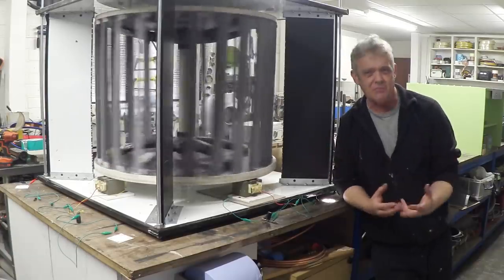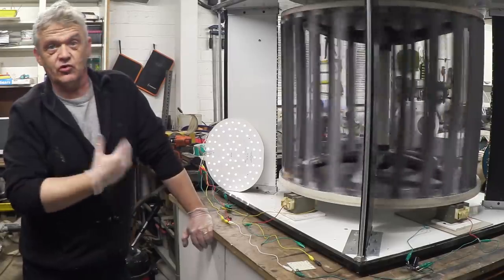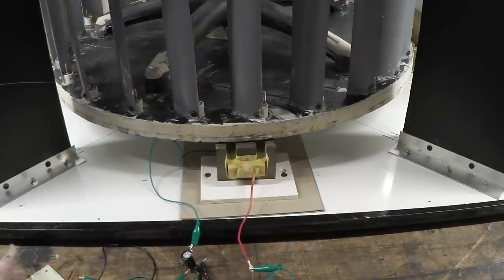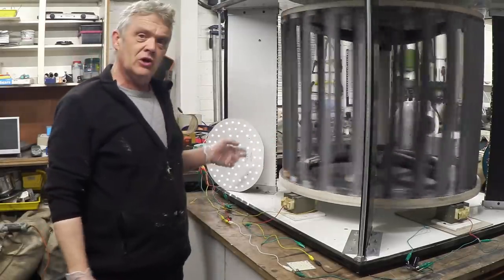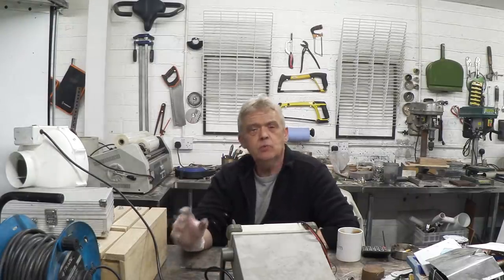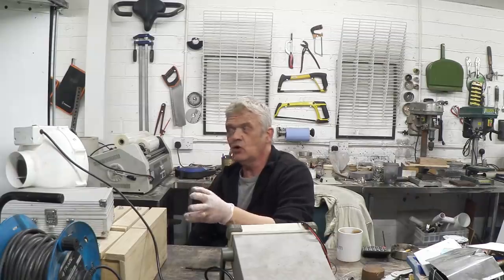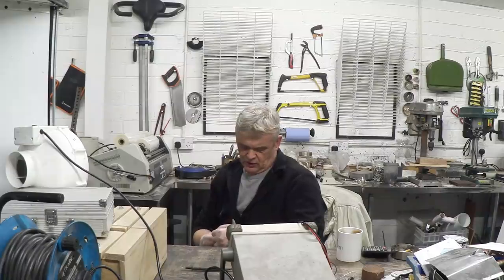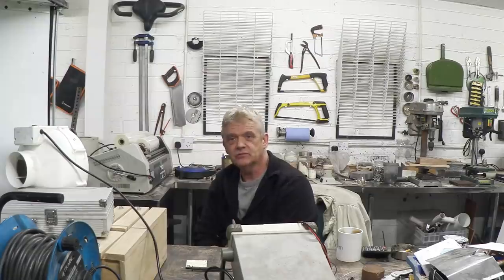Building a 1kW Wind Turbine For Under £100 - Part 6 - Installing The Coils